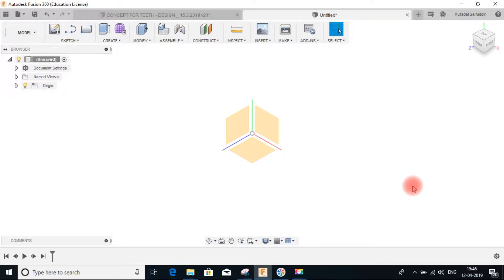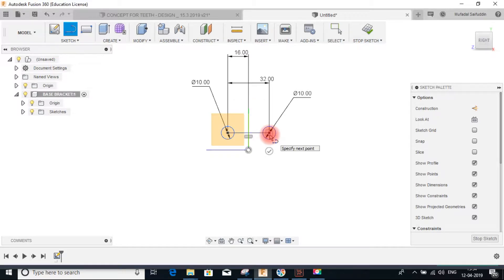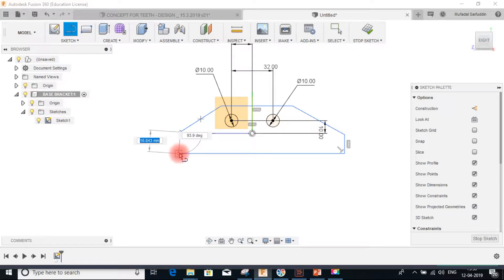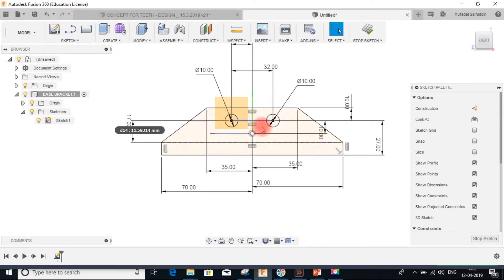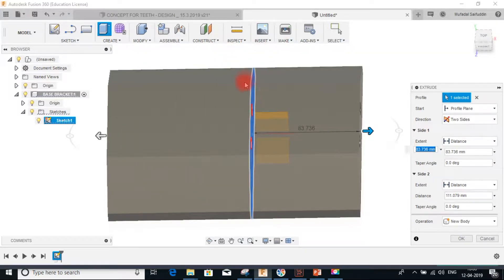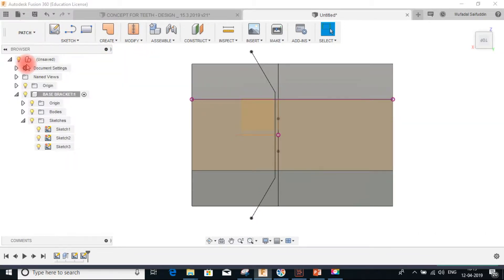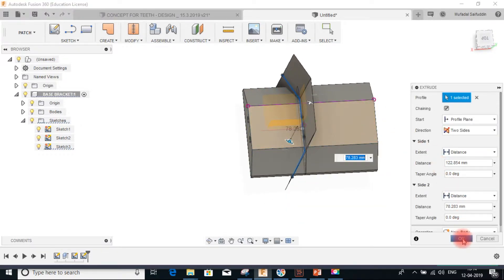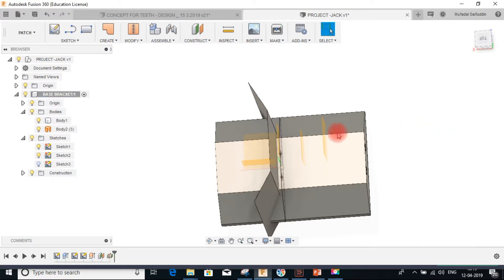Fusion 360: Jack Base bracket Design